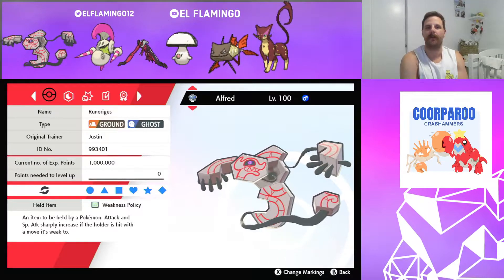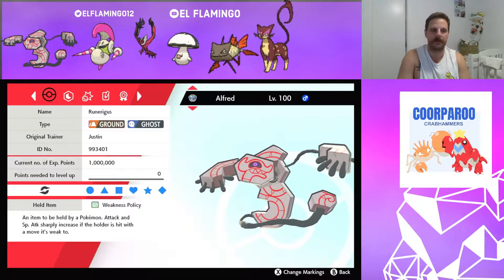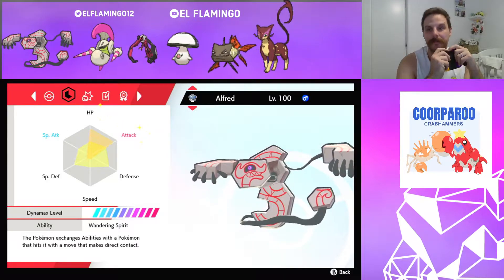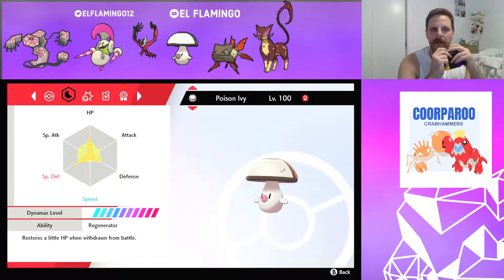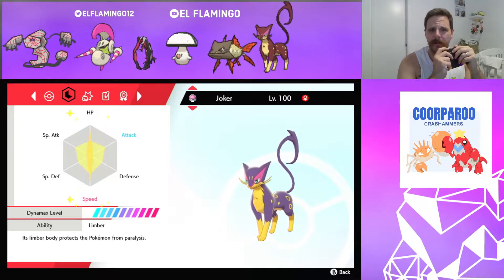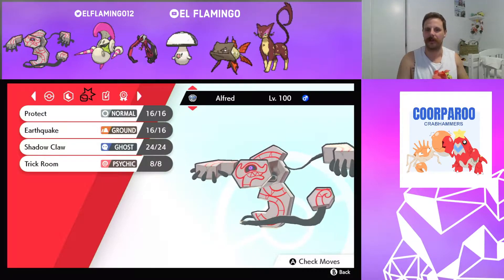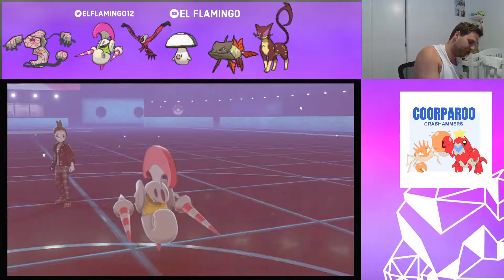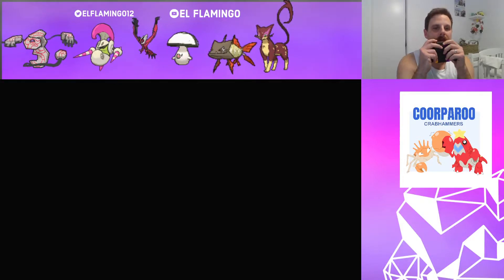Liepard is LIMBERed up and ready to go. PBK VGC DL S2 Finals Wk 2 Vs Coach Ben and House Luxray